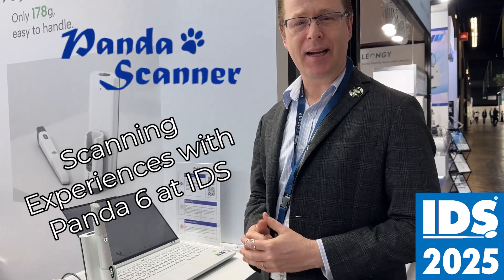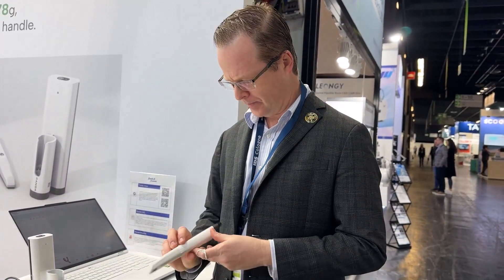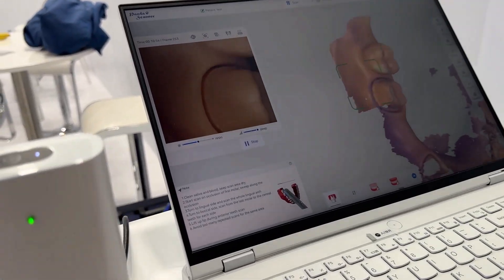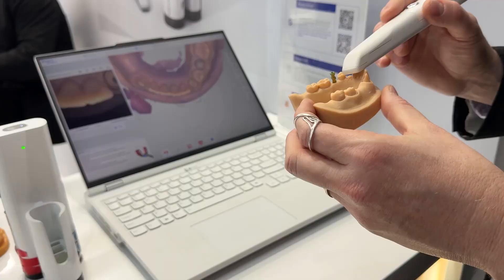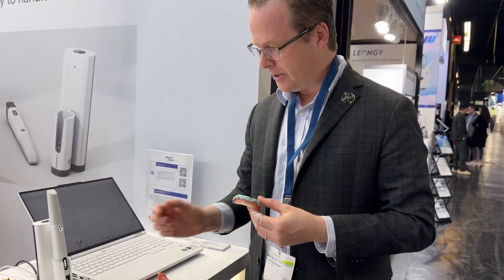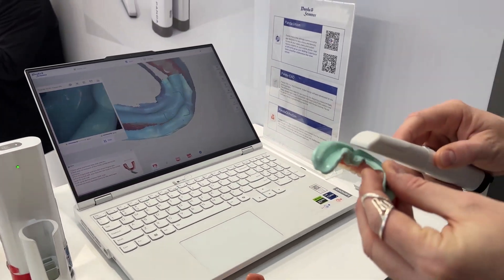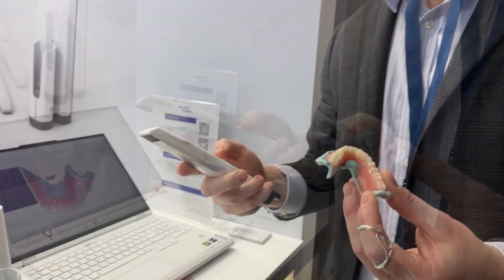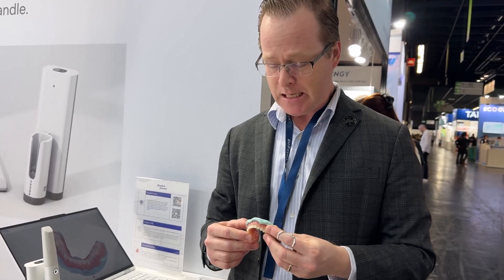Scanning Experiences with the new Panda 6 Intraoral Scanner at IDS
The Panda 6 was revealed at the IDS in 2025... check out the video for first impressions!